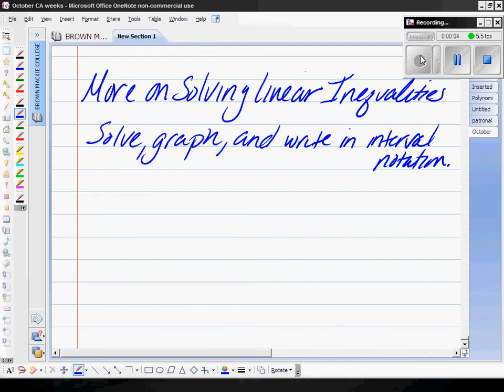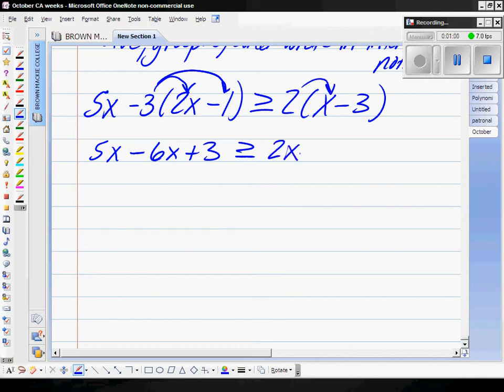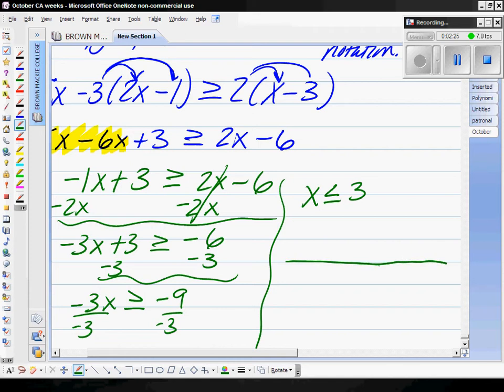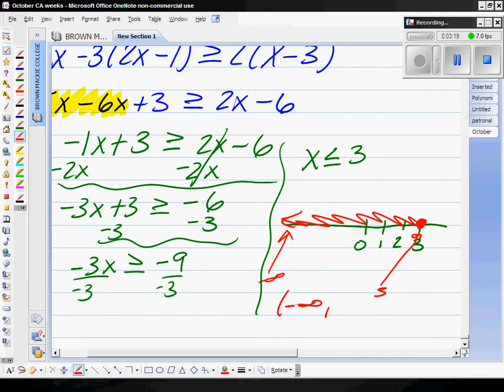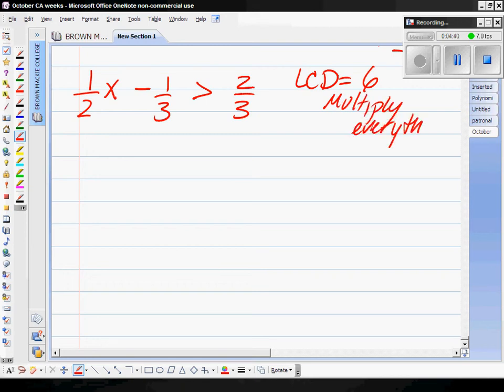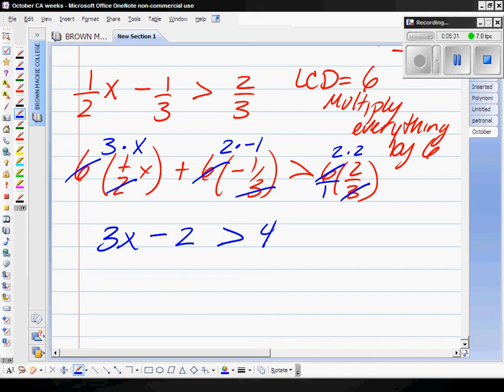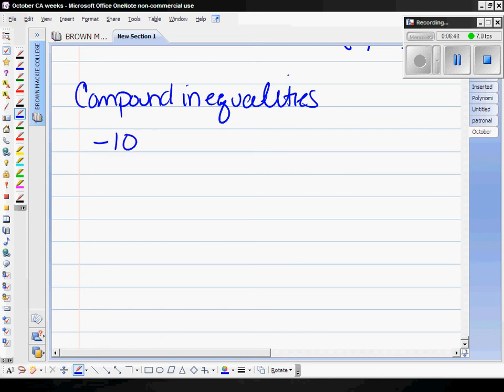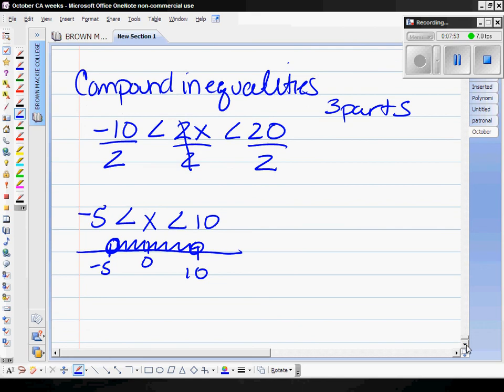inequalities2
Part 2 of Solving Inequalities. You must watch all three for your assignment.